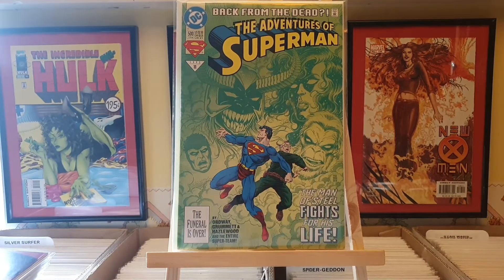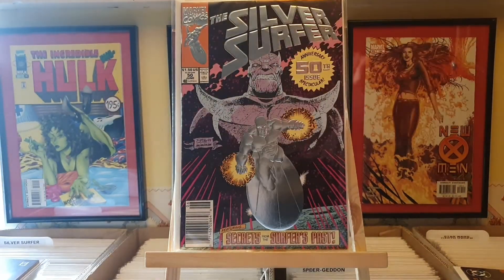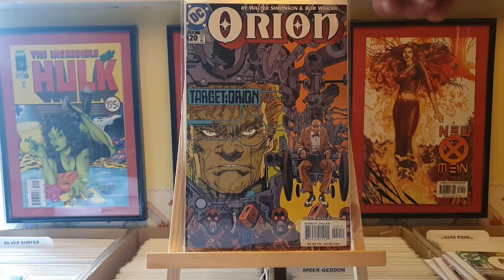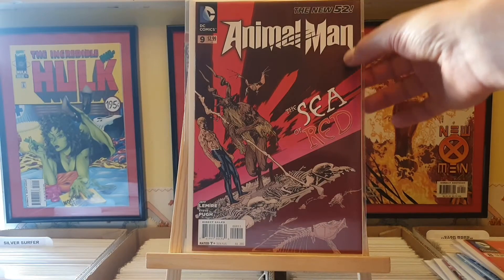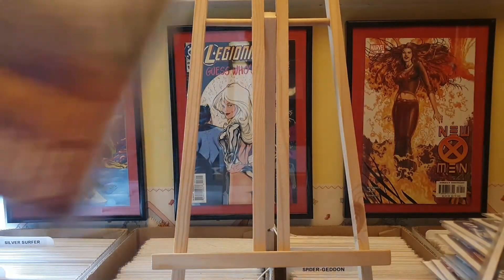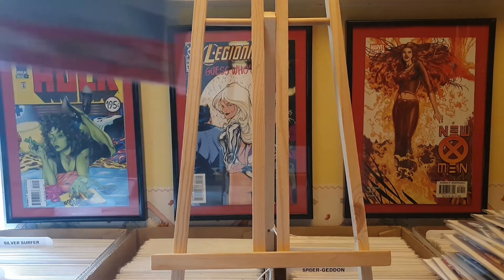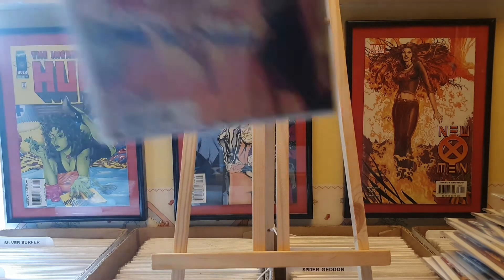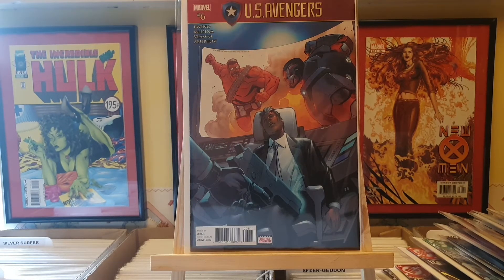Comic Book Pick Ups #3. 14/06/20. Worst one on YouTube.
Here is a quick look at the comics I have picked up online over the last week.